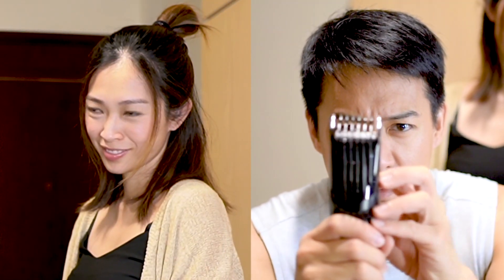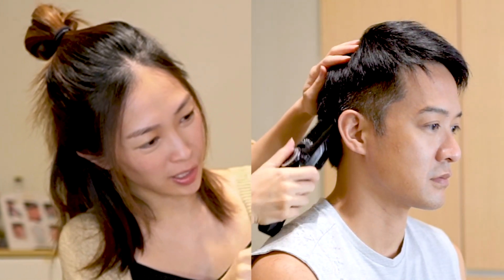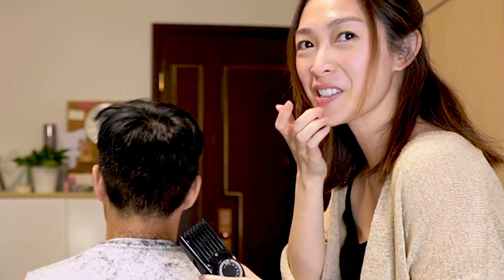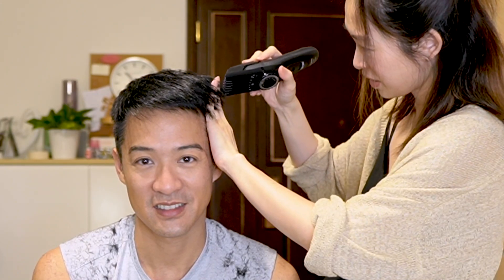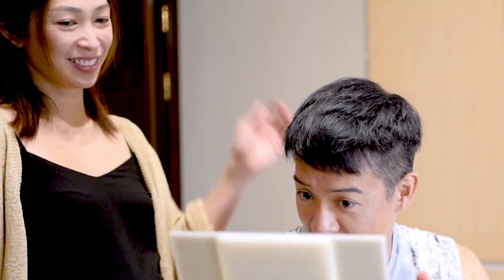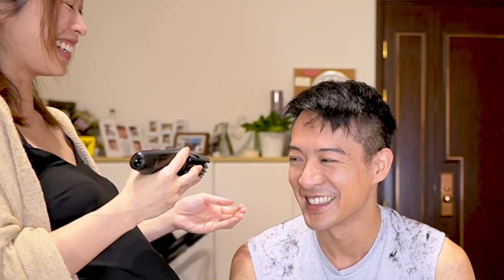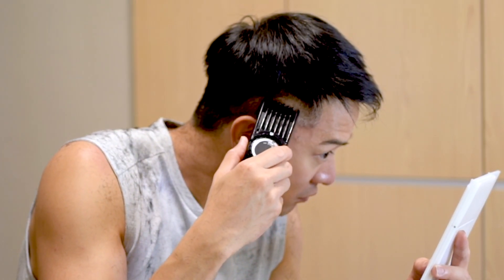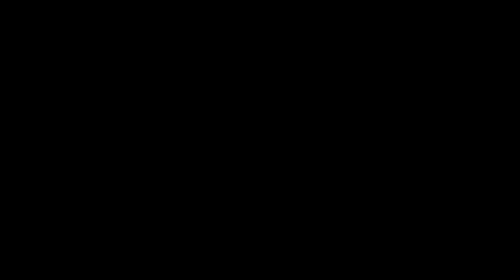s&j Wife cuts your hair = Stay home for a long LONG time!!!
Just to let you guys know Sarah and Jamie are doing well
Jamie just eats and sleeps, eats and sleeps❤️
Sarah just eats and sleeps, eats and sleeps🤣🤣🤣

We know during this year we've not left the house much
You might think that content creation is lacking in variety
But in fact we've thought of so much to film
Teaching English, teaching French, teaching all sorts of ridiculousness
We could in fact teach you how to clean your air-conditioner

Something we can't teach is how to cut your hair
We know staying home is very important so you really have to weigh up your options when you ask your wife to cut your hair...
Is she really doing you a favour?
Will you be able to leave the house after she's done?
Can you stand the look of your hair each morning when you wake up?
Having thought about all of the above, the decision should be quite clear
Definitely DON'T let her touch your hair🤣🤣🤣

It's just a bit of fun
Hope you enjoyed watching Sarah ruin Jason's haircut😂😂😂
Have a lovely weekend❤️

00:00 Start
00:45 Tools
01:38 Show Time
02:43 How To
05:06 No Good!
06:38 Botch Up
06:75 Stop Stop Stop

LookAfterYourBabies (all 3 of them)